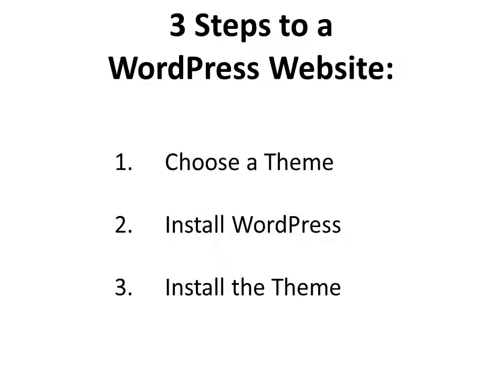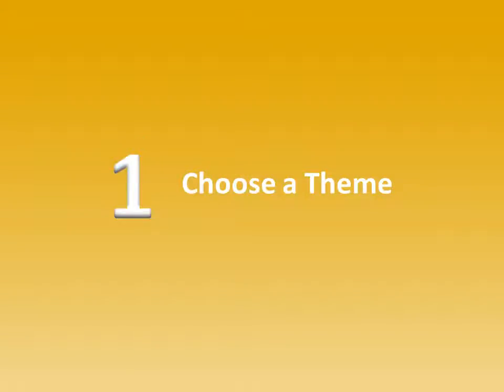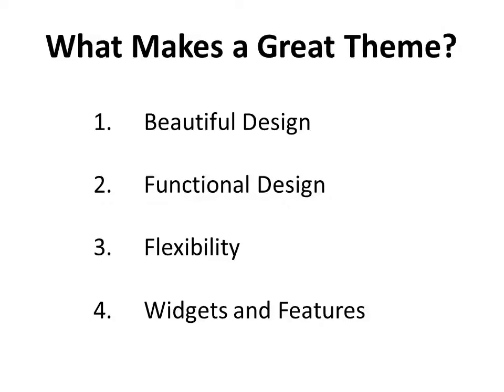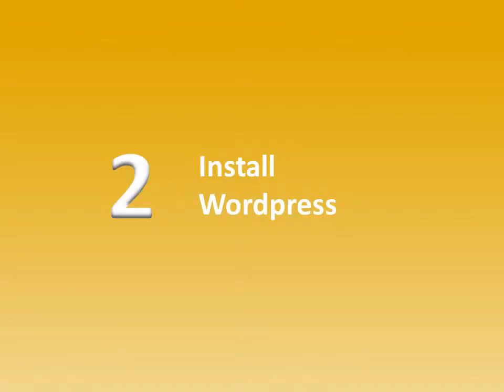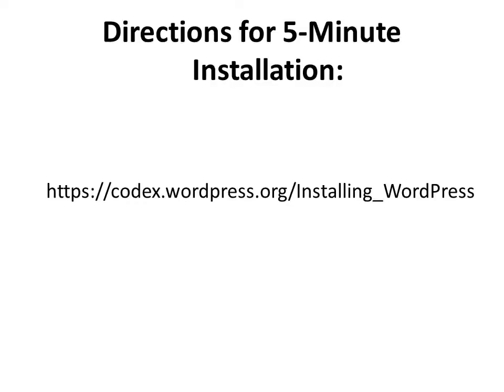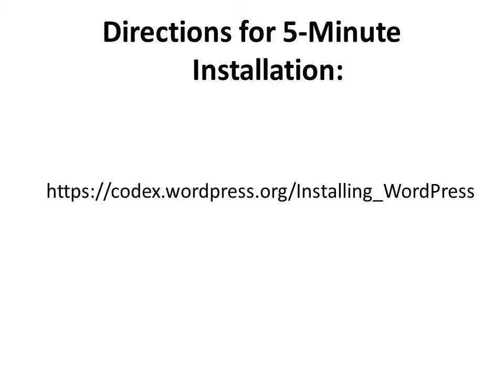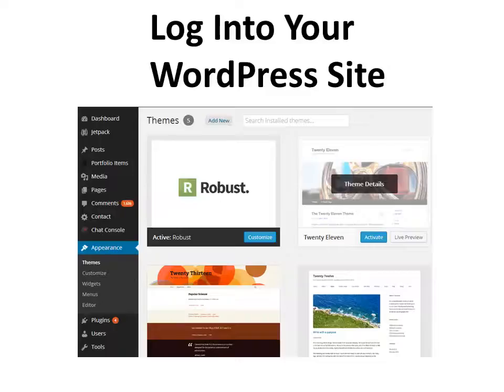Web Designers - Best Website Design - Virginia - Washington DC - Maryland - Digital Reach Analytics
Business Website Design - Web Development - Web Design Agency

Generate More Revenue Today

WordPress - Make Money Online Today - WordPress Websites

This video will show you how to choose the

right domain name and hosting service to use

for your Make Money Online website or blog in 3 simple steps!

Learn to leverage automated marketing systems.

Cheers,

Brian

Immediate Revenue Growth Strategies